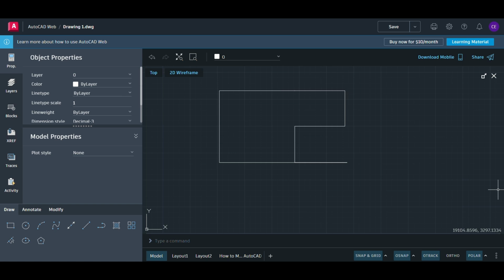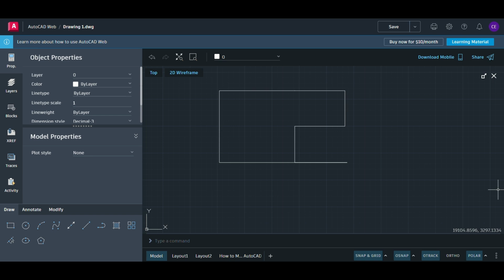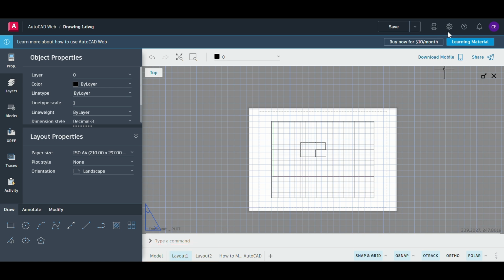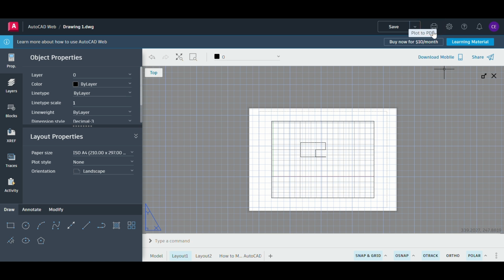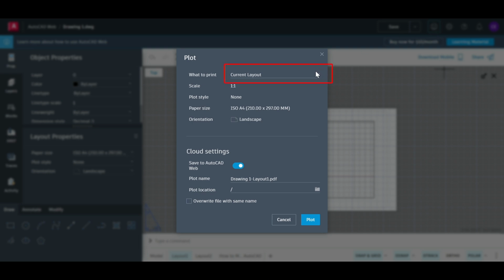AutoCAD – Combine Multiple Layouts into One PDF (2025 Guide)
Need to create a single PDF from multiple layouts in AutoCAD? In this step‑by‑step tutorial, you’ll learn how to combine multiple layouts into one PDF — perfect for sending complete drawing sets to clients or contractors.

🔍 In this video, you’ll learn:

    How to select multiple layouts for plotting

    How to use Publish to combine layouts into a single PDF

    How to set page sizes, plot styles, and quality settings

    How to save and share the combined PDF file

    Tips for managing sheet sets for larger projects

📌 Works with AutoCAD 2025, 2024, and older versions
📅 Updated for AutoCAD’s latest interface